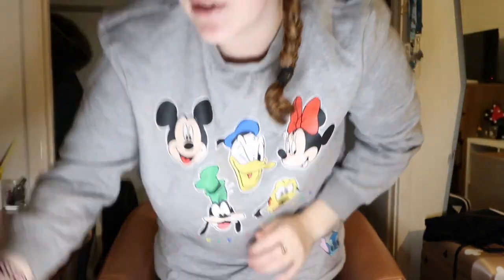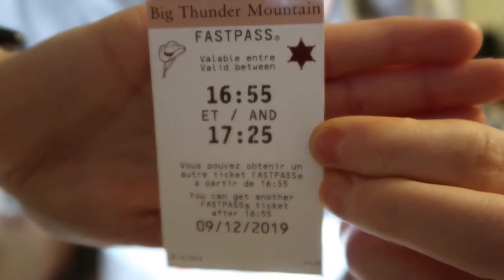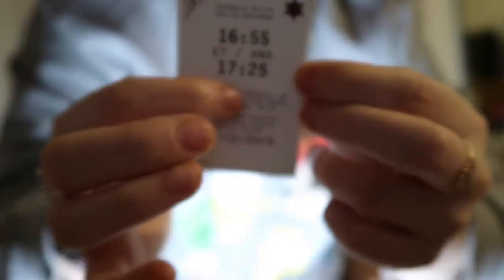Disneyland Paris Fast pass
Day 5 of Disney Week. All you need to know about Disneyland Paris fast passes, this is current information and the video has not been sponsored. I'm just sharing my knowledge with you all.